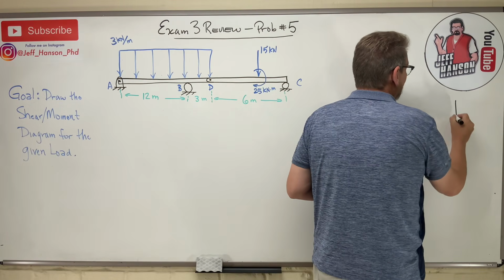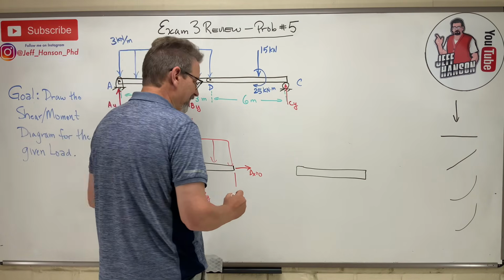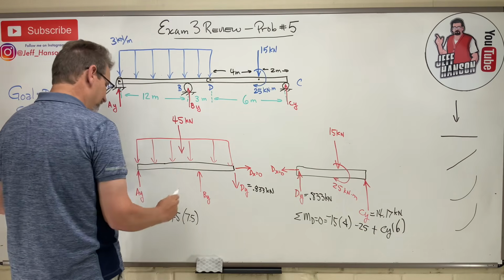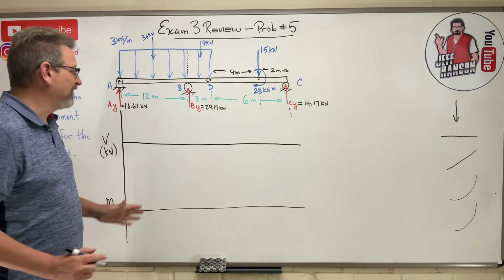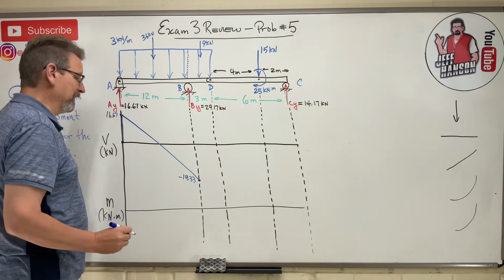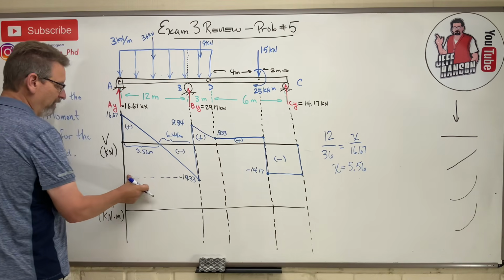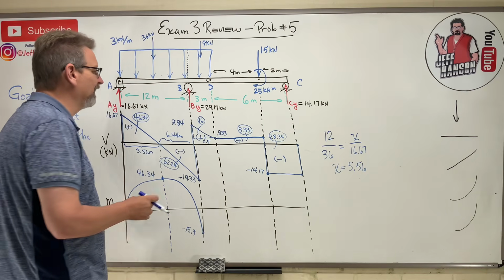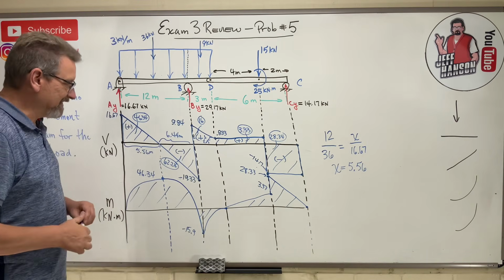Statics: Exam 3 Review Problem 4, Shear Moment Diagram Example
Struggling to draw shear and moment diagrams for complex beam problems? In this fourth practice video for Statics Exam 3, we are mastering beam analysis and tackling a comprehensive Shear and Moment Diagram (V-M Diagram) example problem! This step-by-step tutorial is a must-watch for civil engineering, mechanical engineering, and strength of materials students preparing for their upcoming midterms or the FE Exam.

We kick off the lesson by solving for global equilibrium and support reaction forces. Watch closely from 01:56 as we break down this frame-like structure at the internal pin connection, drawing separate free body diagrams (FBD) for each beam section to solve for Ax, Ay, By, and Cy flawlessly. Then, from 09:23, we switch to the graphical method to draw the complete shear force diagram (SFD) using Professor Jeff's famous "Load Backpack Trick." Learn how distributed loads create distinct slopes and how concentrated reaction forces act like instant jump forces on your graph. Finally, from 17:46, we use the areas under the curves to construct the bending moment diagram (BMD), mapping out parabolic segments, pinpointing the absolute maximum bending moment, and handling clockwise couple moments on the beam.

1) TI 36X Pro Calculator
2) Circle/Angle Maker
3) Engineering Paper
4) Mechanical Pencils 40pk
5) Desk/Bed Clamp Reading Light
6) Stainless Steel Rulers
7) Small Stapler
8) Post it Tabs for Page Markers
9) Noise Canceling Wireless Headphones
10) Wireless Mouse
11) Multicolor Pen/Pencil
12) Portable Charger
13) Backpack Rain Cover
14) Amazon Dot
15) Portable Bluetooth Speaker